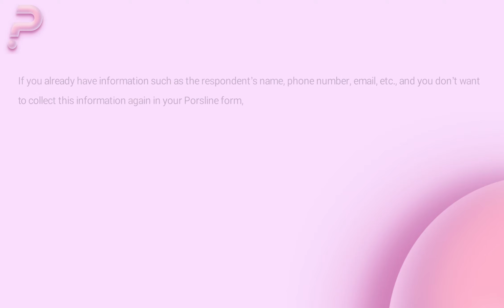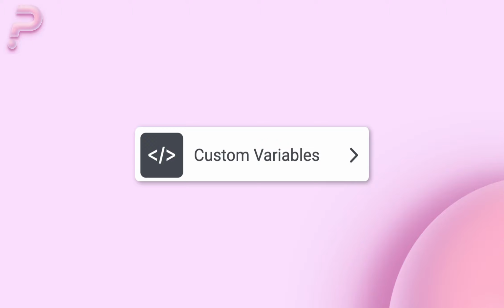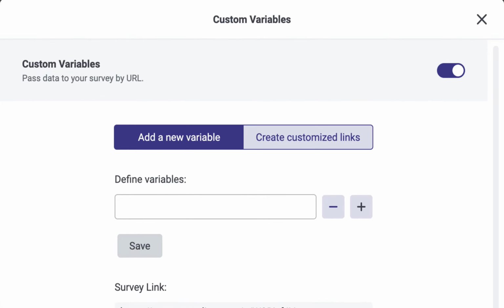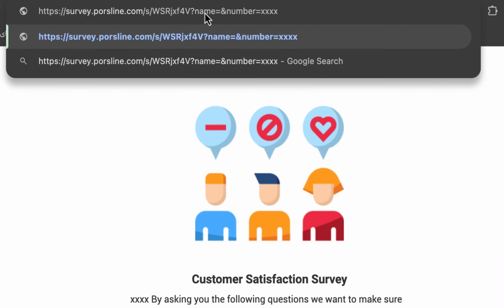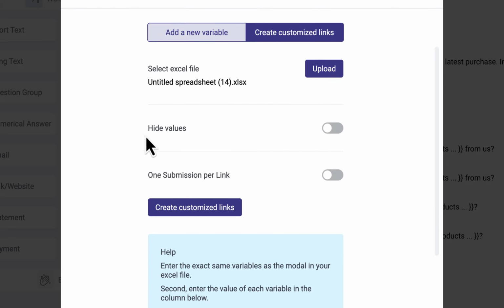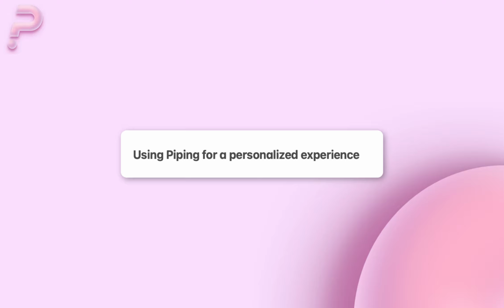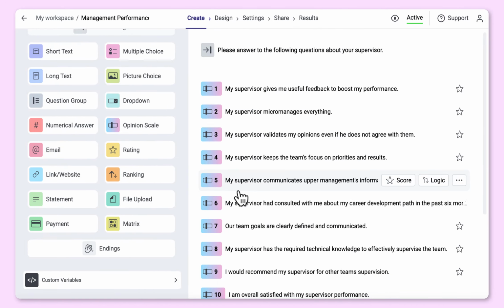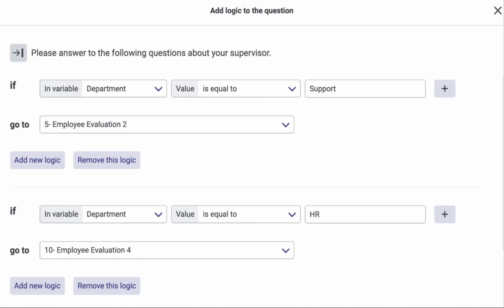How to use custom variables in Porsline?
Use Custom Variables in Porsline | Personalized Surveys Made Easy

Want to personalize your online surveys without asking for the same information twice? With Porsline’s Custom Variables feature, you can pass data like name, email, phone number, or department directly into your form—creating a seamless, tailored experience for each respondent.

In this step-by-step tutorial, we’ll show you:

What custom variables are and how they work

How to pre-fill form data using links, Excel uploads, or the Porsline API

How to use Piping to personalize text inside your form

How to add logic based on hidden variables for advanced routing

Whether you’re a marketer, HR leader, researcher, or educator, custom variables help you get better data, faster—without repetitive questions. Ideal for CRM, e-commerce platforms, or healthcare systems.

📌 Start creating smart, personalized surveys today.

00:00 – Why Use Custom Variables in Your Surveys
00:26 – What Are Custom Variables?
00:54 – Where the Data Comes From (CRM, HIS, Platforms)
01:02 – How to Define Variables in Porsline
01:22 – Form Link Structure with Variables
01:36 – 3 Ways to Insert Values (Manual, Excel, API)
02:32 – Encrypt Links and Use One-Time URLs
02:56 – Automate with the Porsline API
03:11 – Use Piping to Show Hidden Data in the Form
03:30 – Add Logic Based on Custom Variable Values
04:05 – Summary: Smarter Forms, Better Data
04:20 – Need Help? Porsline Support is Ready